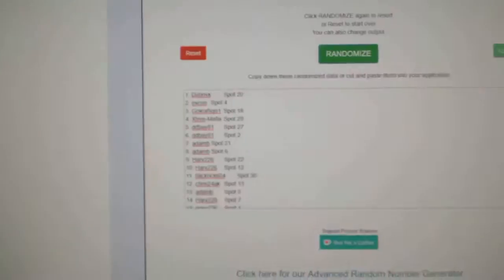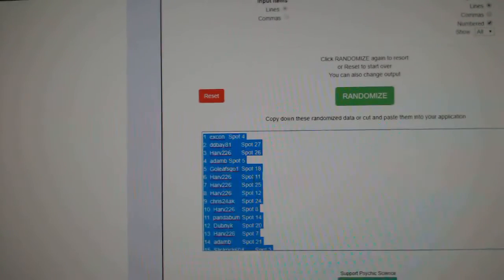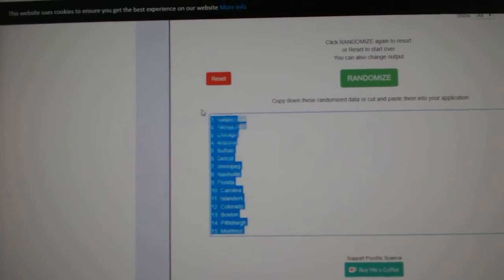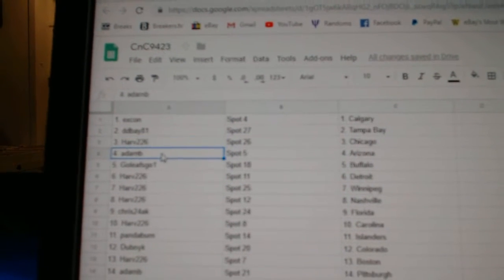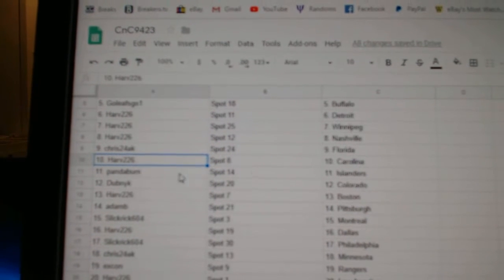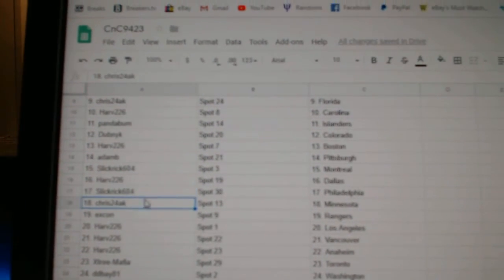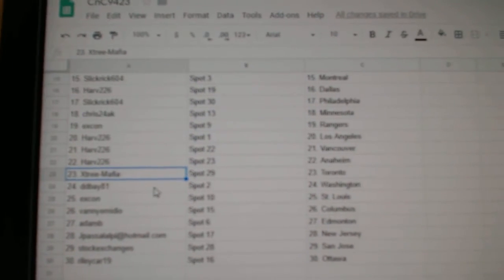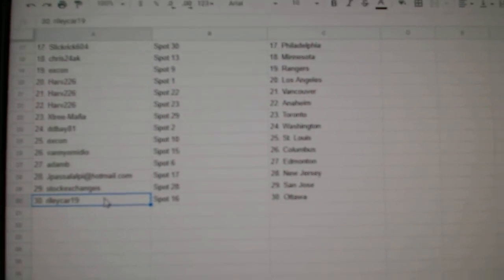Team Randoms - C&C GB #9423